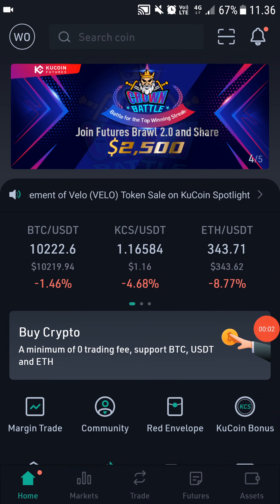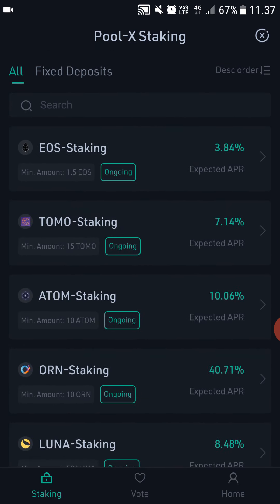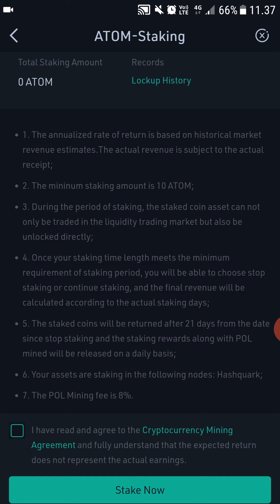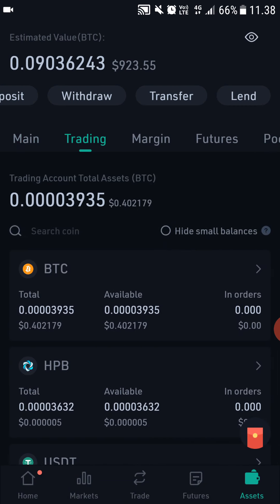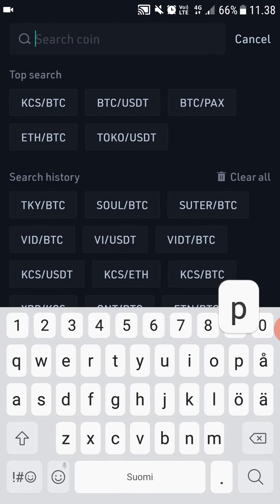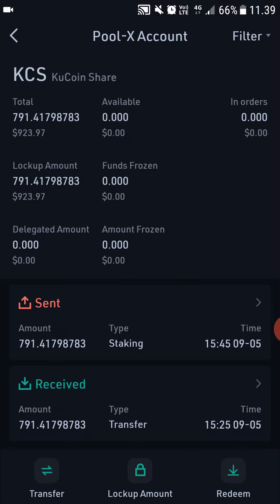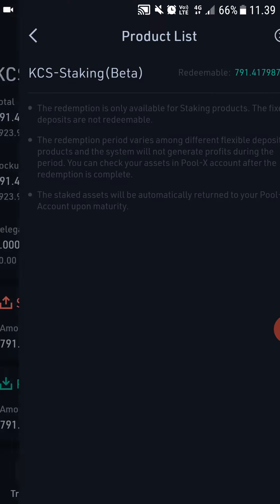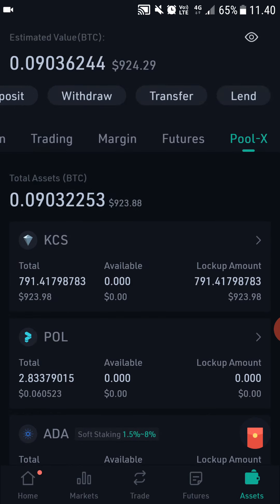How to Stake Cosmos (ATOM)